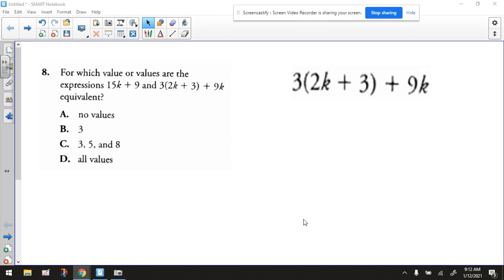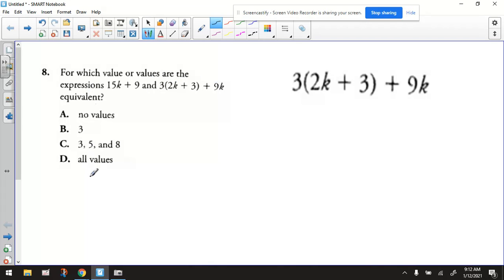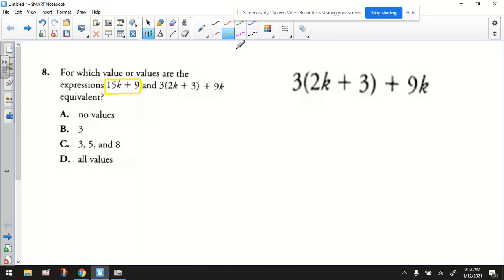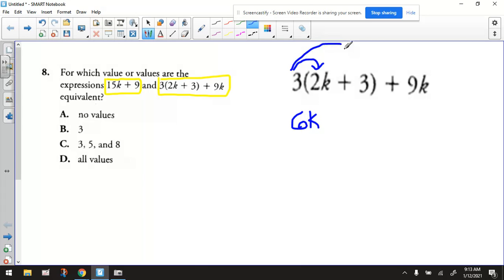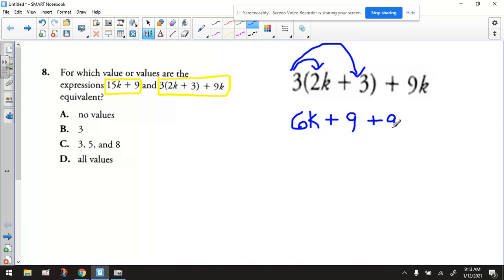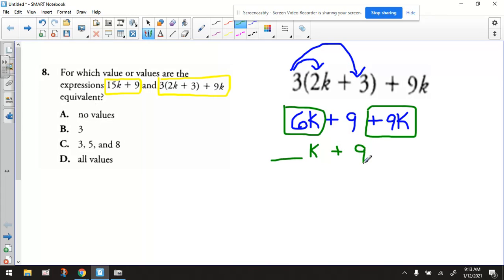Equivalent Expressions Quiz 7B # 8